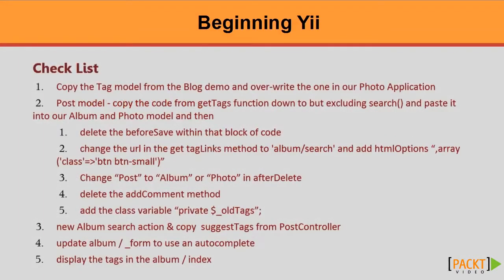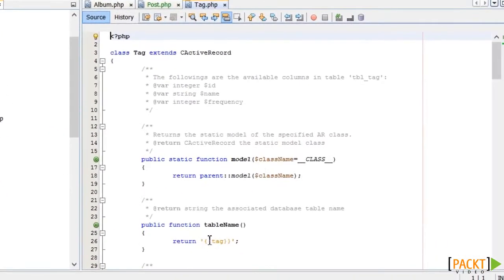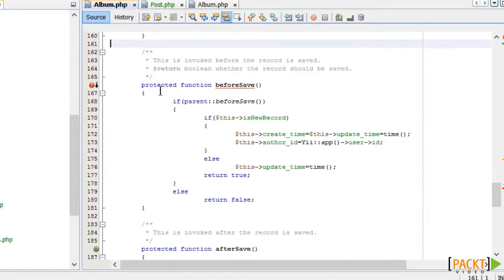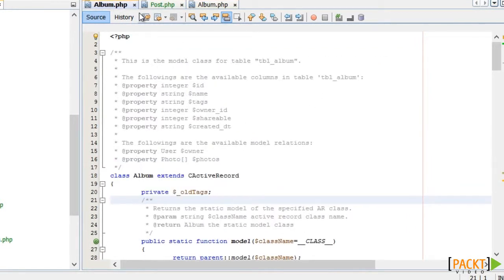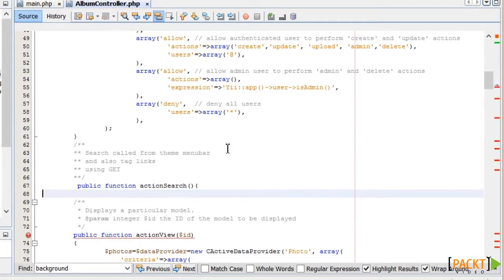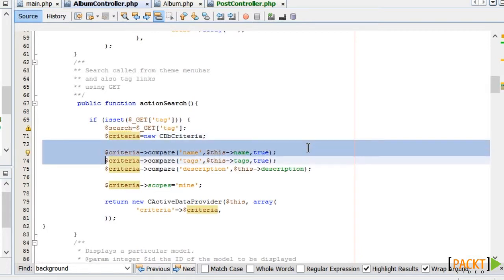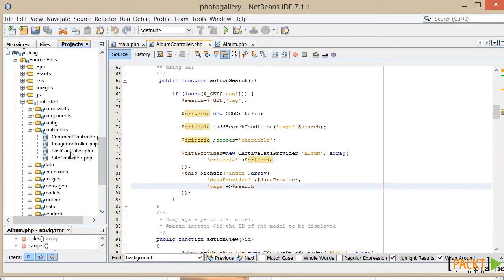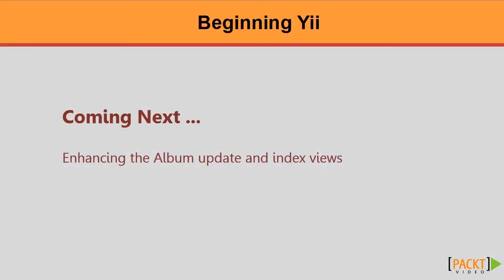c81 Including Tags Part 1